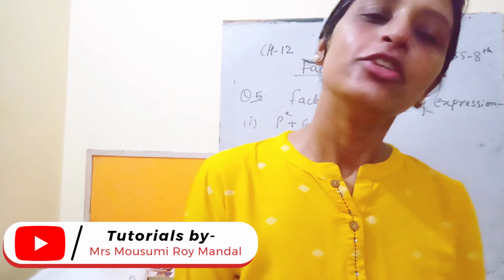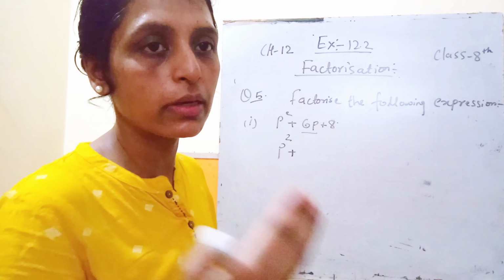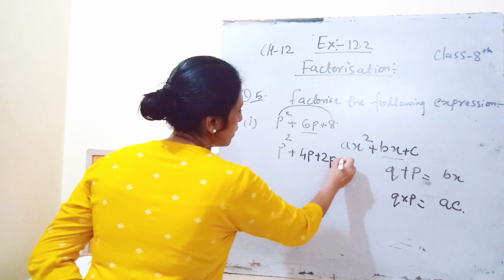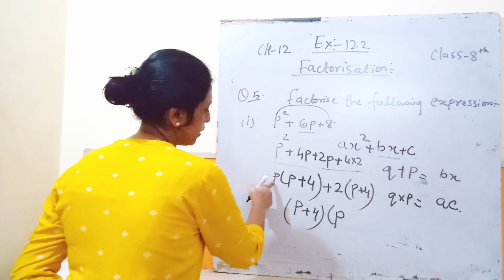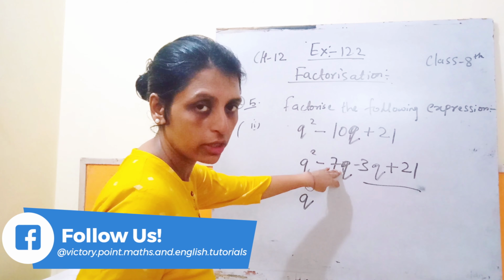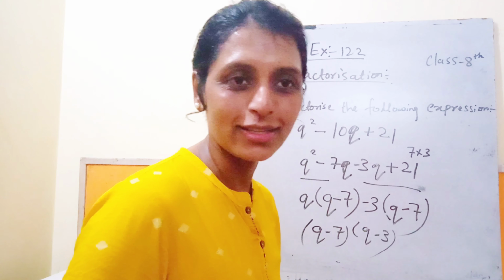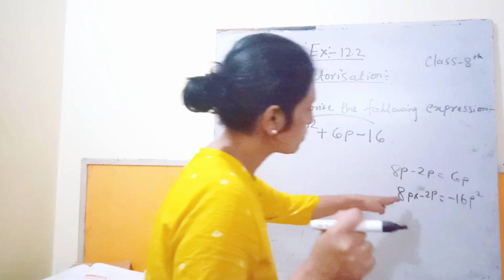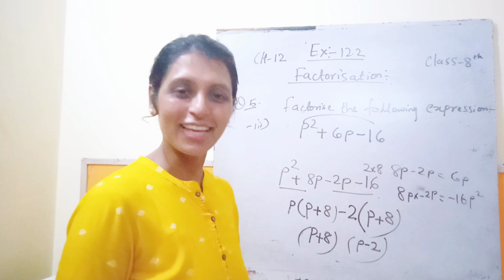[Revised NCERT Syllabus] Class 8 Ex-12.2 Q5 | Factorization | Victory Point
Hello Everyone!
Today I'll be giving you all the solutions of Ex-12.2 Q5 Factorization!

Dreamers - @Alanwalkermusic
Alone - @marshmello
Pop Energy - Jack Winn